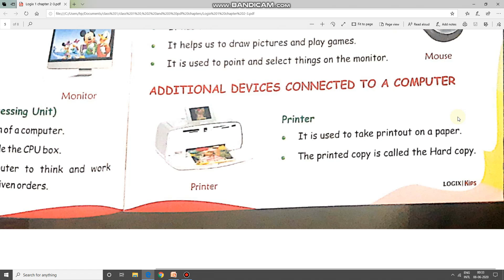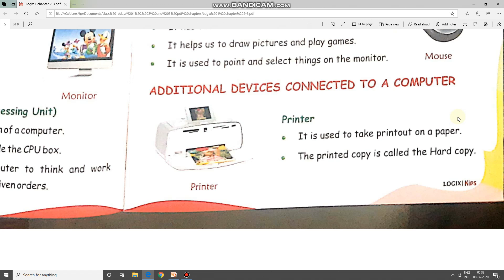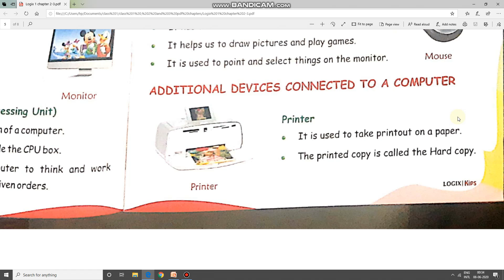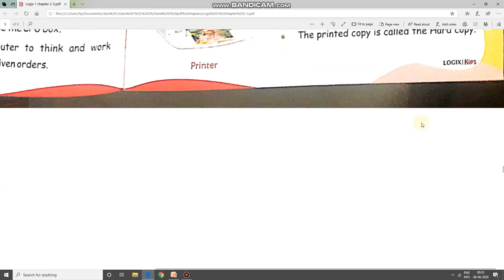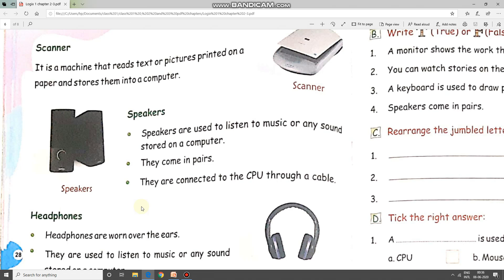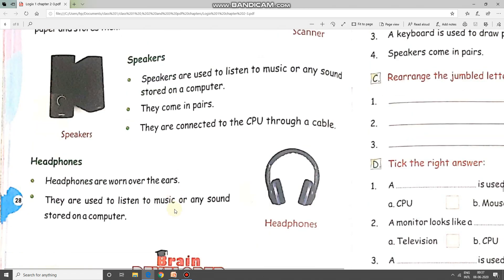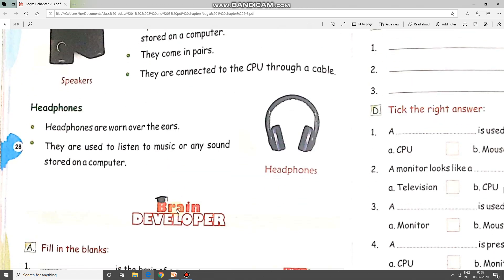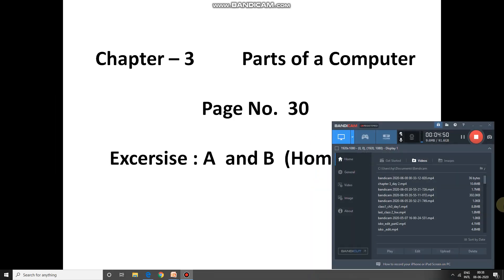Class 1 chapter 3 (Parts of a Computer) Day 3